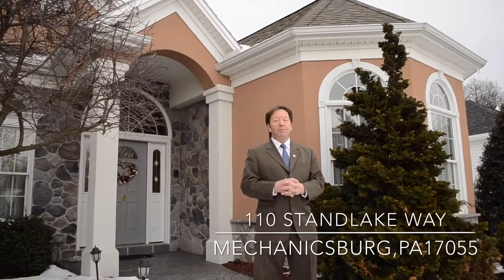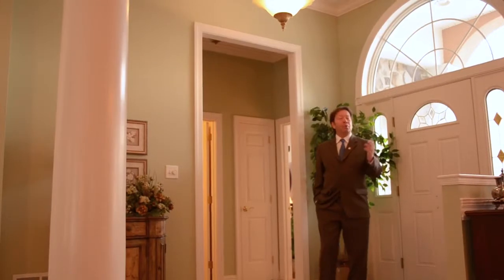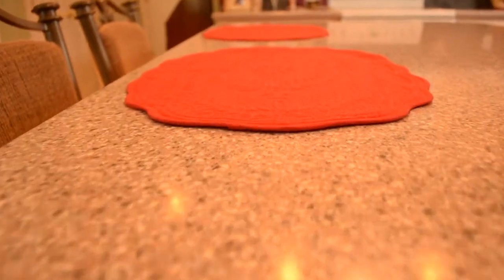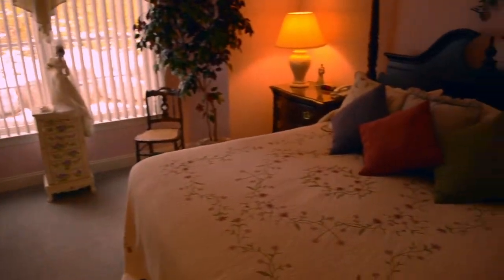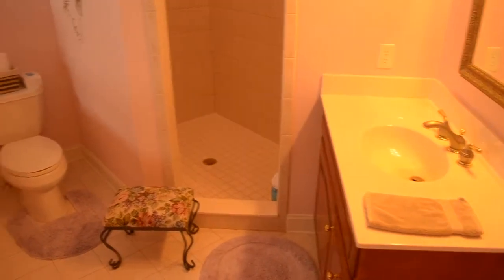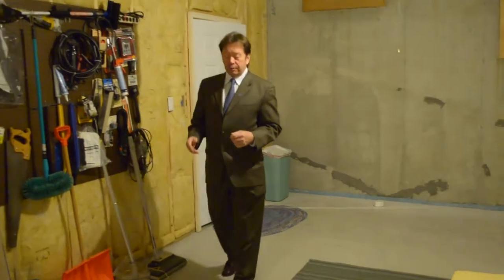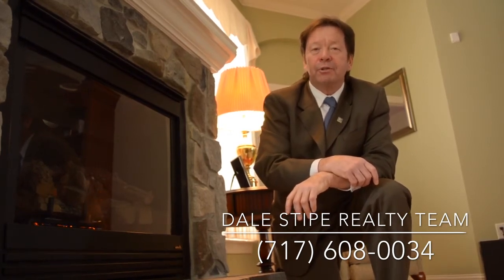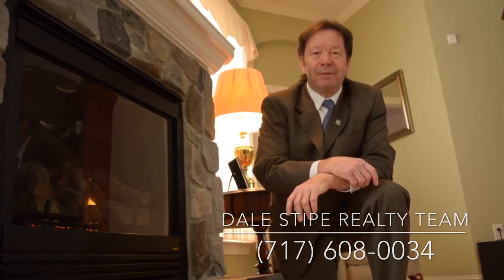VVT Presents 110 Standlake Way, Mechanicsburg, PA 17055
Dale Stipe leads you through the luxurious 110 Standlake Way located in Mechanicsburg, Pennsylvania.  We are currently looking for employee's with experience in lighting, camera operation, and telephone soliciting.